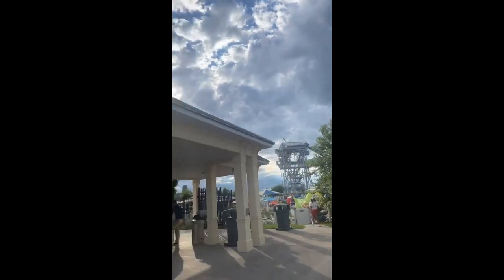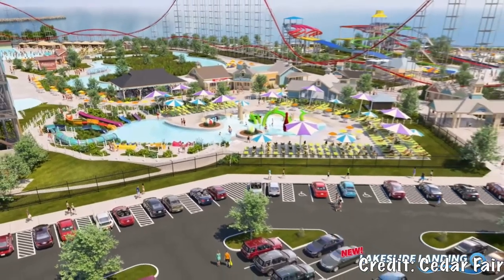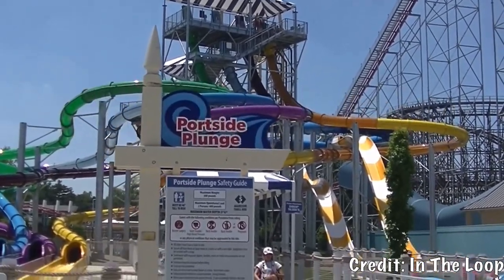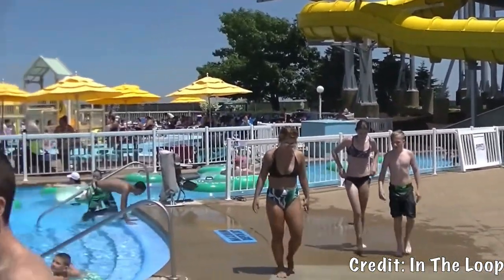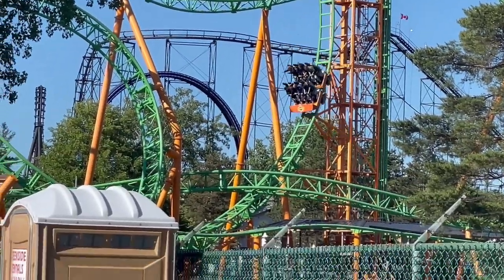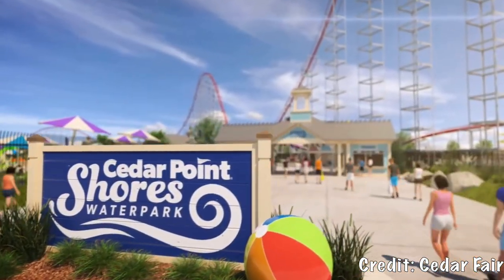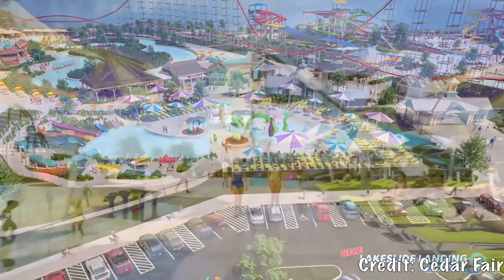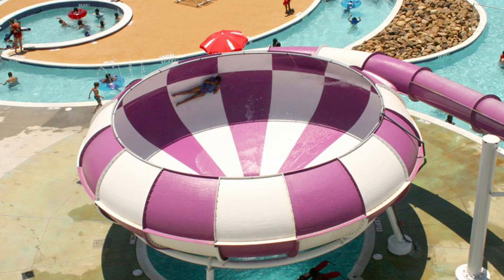The Future Of Cedar Point Shores